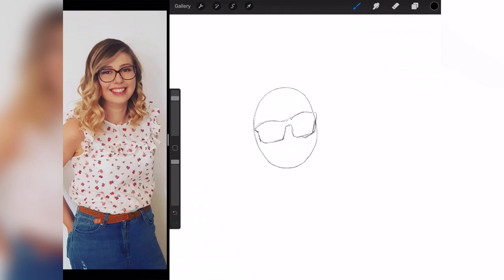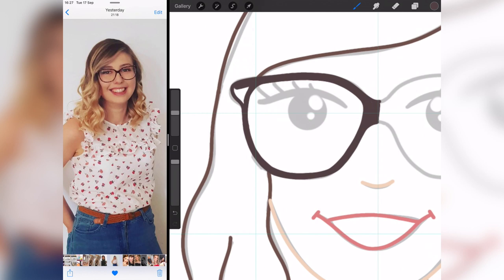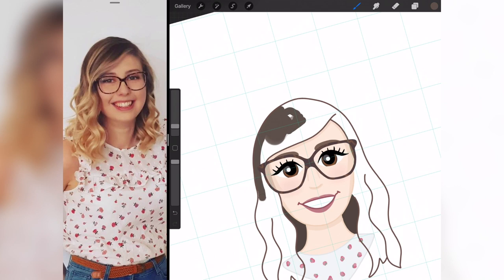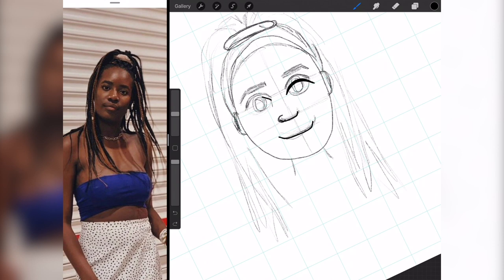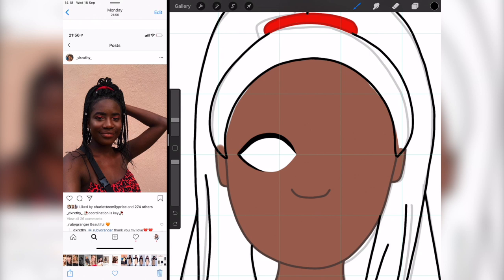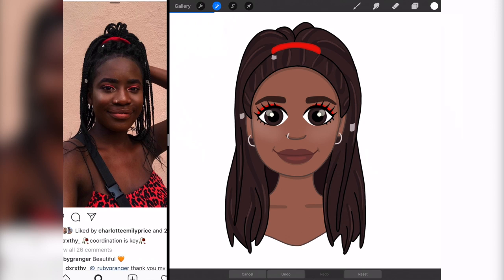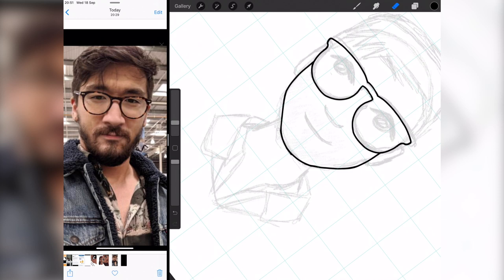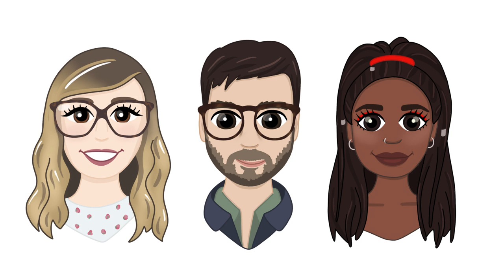Turning My Subscribers Into Cartoons | Using Procreate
Using only Procreate and a vague design idea in my head. This might just be a new favourite graphic style of mine.

✿ studio vlog graphic design portfolio speedpaint digital painting